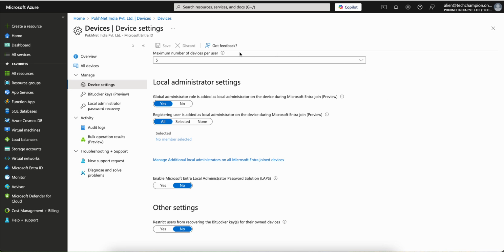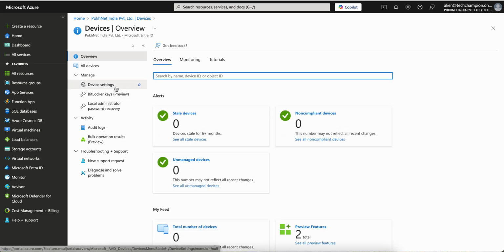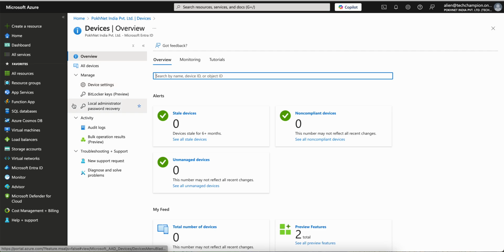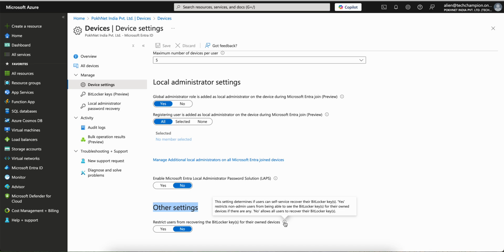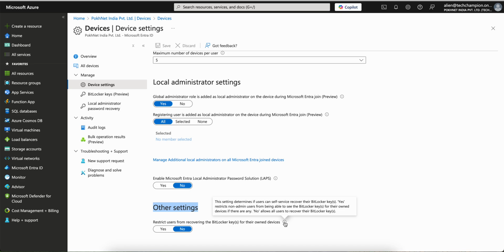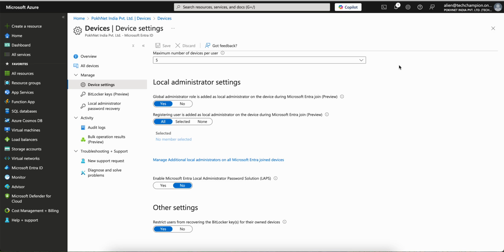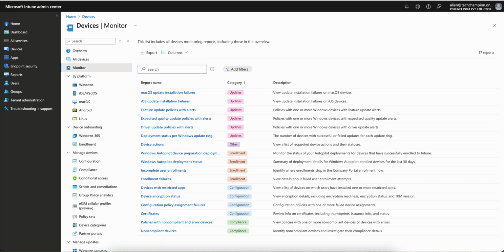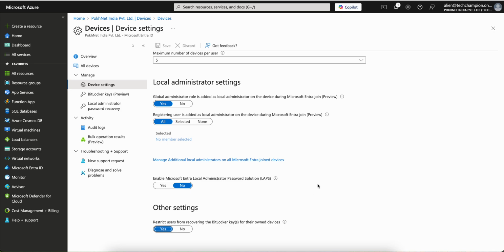MS221- How to Restrict users from recovering BitLocker keys for their owned devices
In this Video, You will learn how to Restrict users from recovering BitLocker keys for their owned devices.